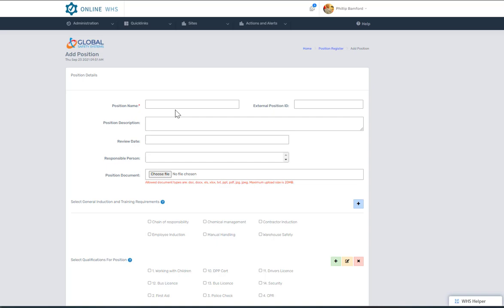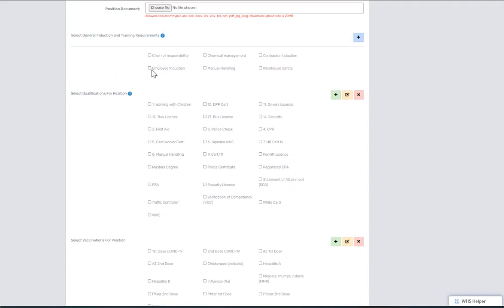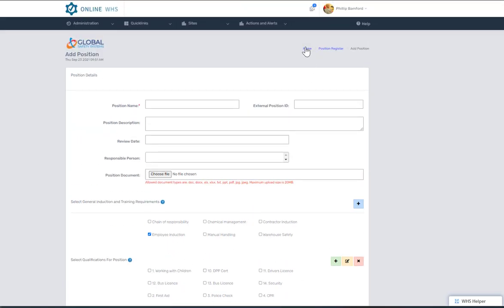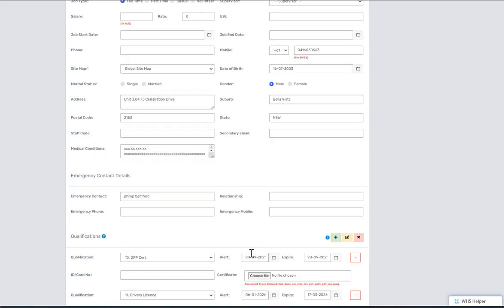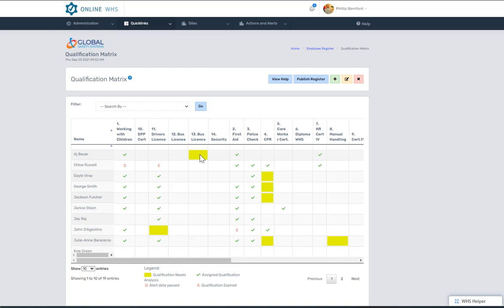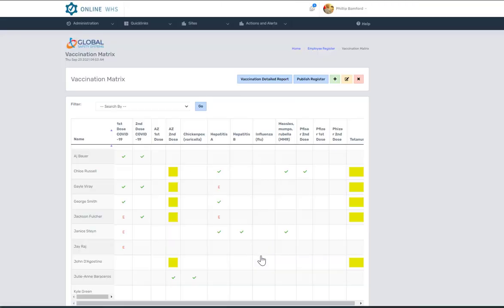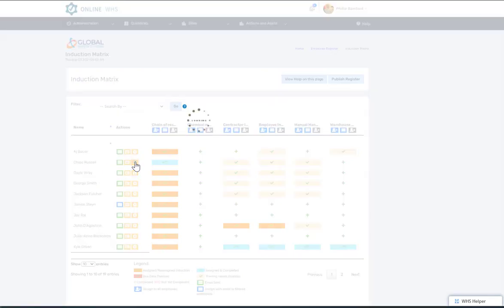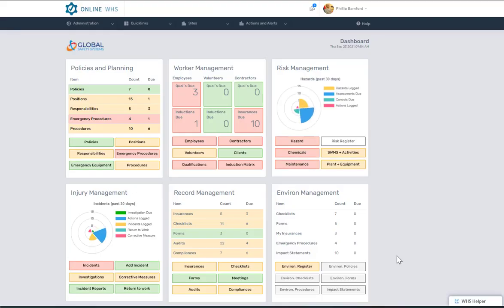Step 3 Entering Positions